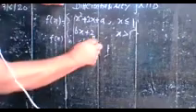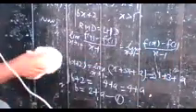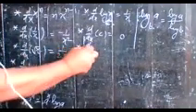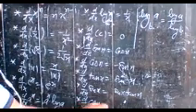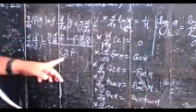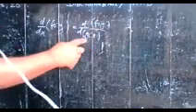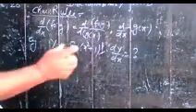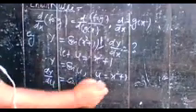Differentiation 03 XII by Sameer Sir